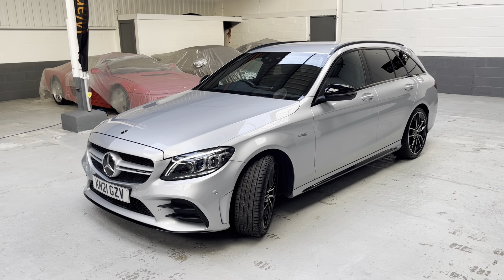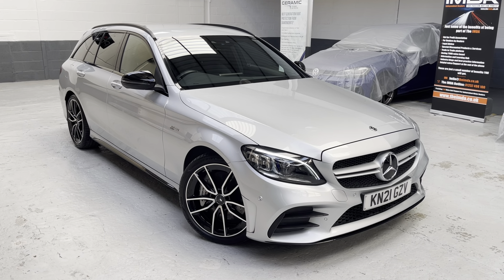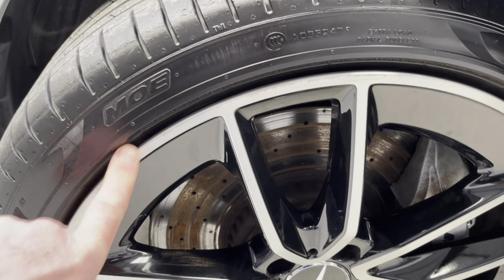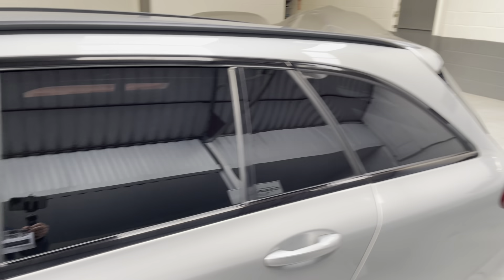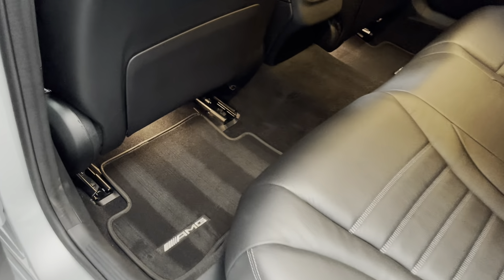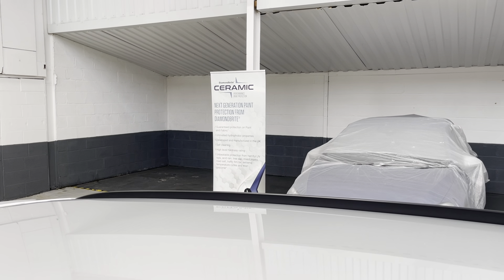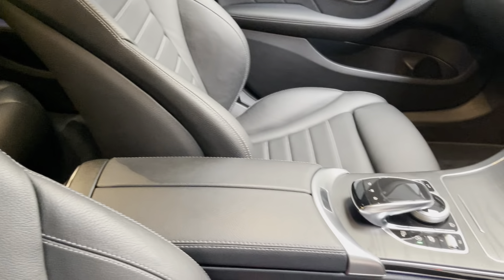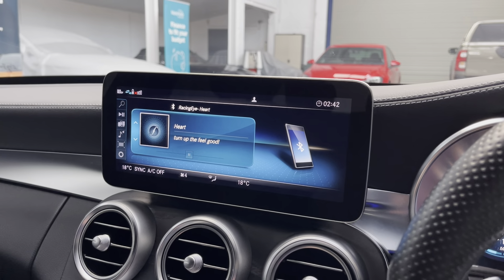2021 '21' Mercedes AMG C43 4MATIC Edition Premium Estate Silver for sale in Preston, Lancashire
We have just secured this awesome Mercedes-Benz C43 V6 AMG Edition Premium Estate from one of our customers.

This C43 Estate is a great combination of AMG performance, estate practicality and Mercedes comfort to this executive car.

It’s designed to be a bit punchier than the regular models, without turning the ‘race car for the road’ ethos up to 11, like the bonkers C63.

Great spec with – 19” AMG 5-twin-spoke alloys, AMG night package, Memory package, AMG bodystyling - front and rear apron and side skirts, AMG performance exhaust system, COMAND satellite navigation system, Flat bottomed multifunction sports steering wheel in black nappa leather, Dynamic Select with a choice of driving modes - Comfort - ECO - Sport - Sport Plus – Individual, plus much, much more.

Finished in Iridium Silver metallic with Black leather upholstery, black seat belts and Black Open Pore Ash inlays.

Supplied with full Mercedes-Benz service history – 02/22 at 6573, 11/22 at 6591, 11/23 at 8608, next service due 11/24 or 24108 miles.

For greater security and peace of mind the C43 is equipped with a Scorpion Tracker (subscription ends in 2025).

We have the book pack, 2 remote keys and the locking wheel nut.

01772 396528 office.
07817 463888 mobile or WhatsApp

 / philweaverautomotive

Instagram @Phil Weaver Automotive

Twitter @Phil Weaver Automotive

Open 6 days, Mon - Sat (please telephone for an appointment).